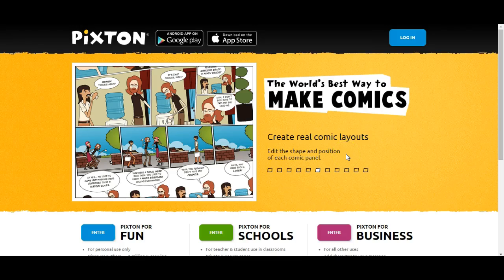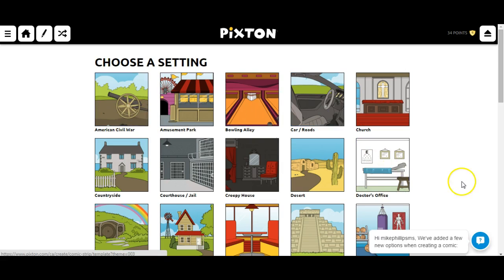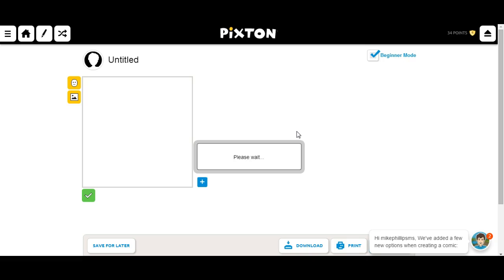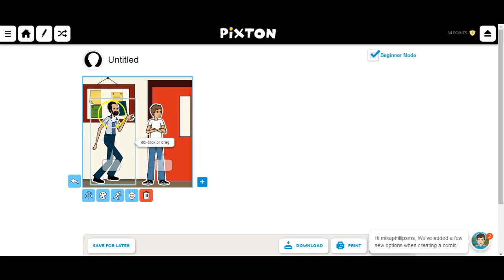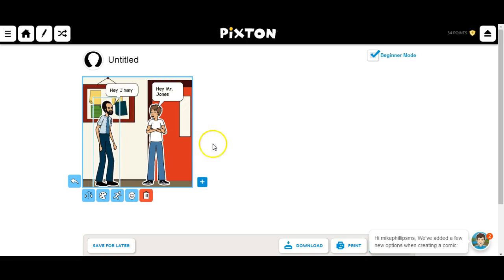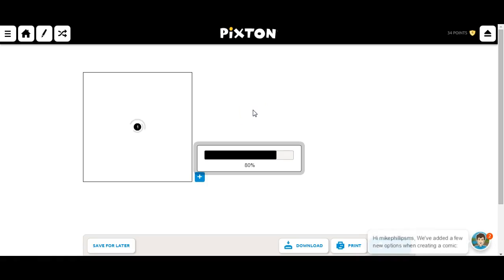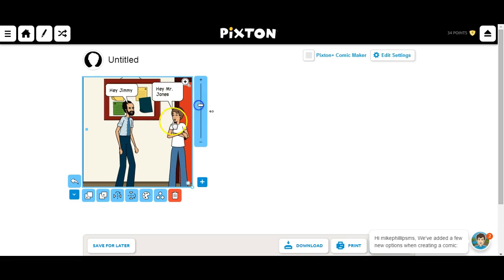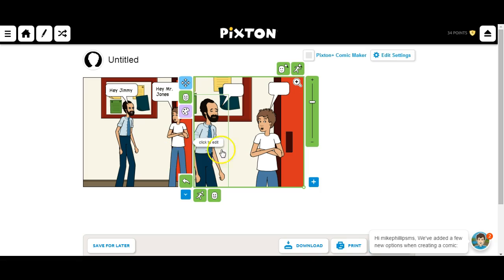Introduction to Pixton